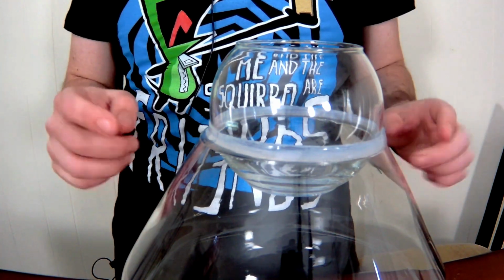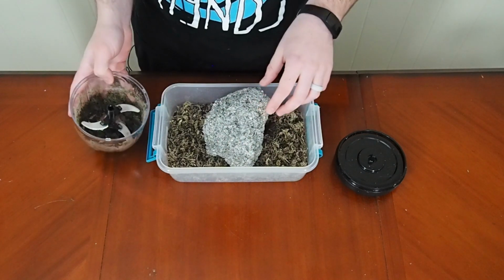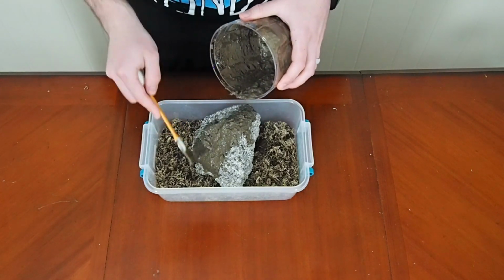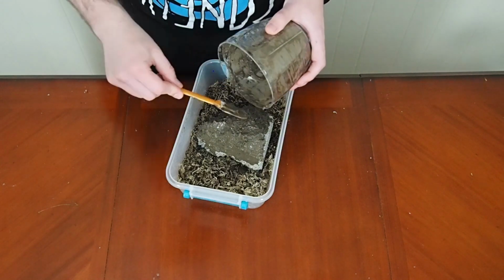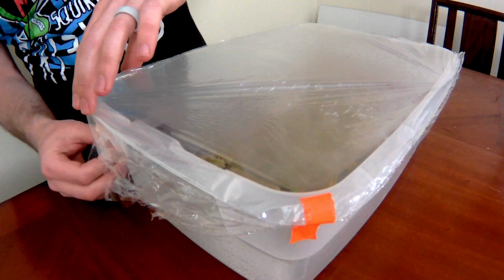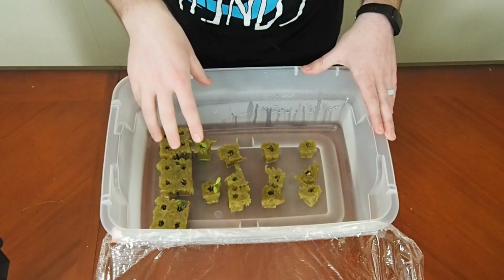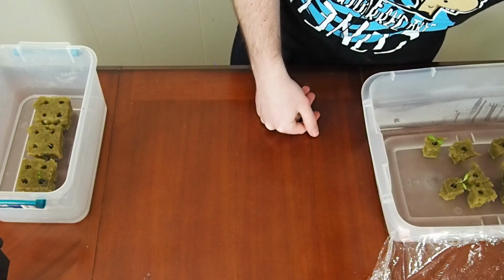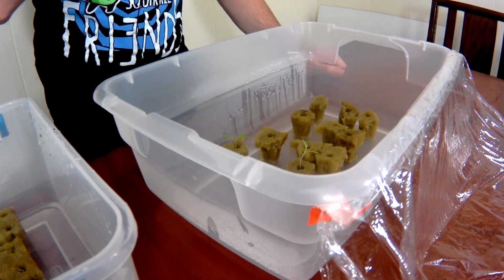Sprout It Out!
Today the gardening continues, with all our little seedlings sprouting! Join us on a trip to our backyard where we find some cool moss and a cinder block we attempt to grow moss on.